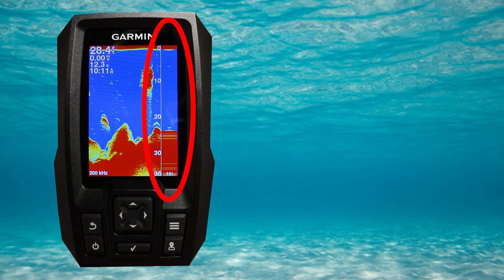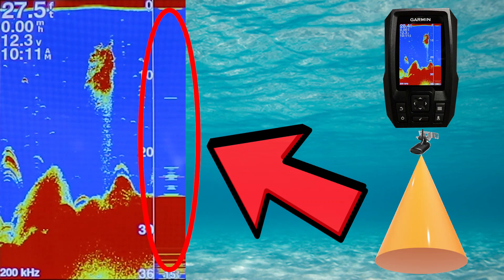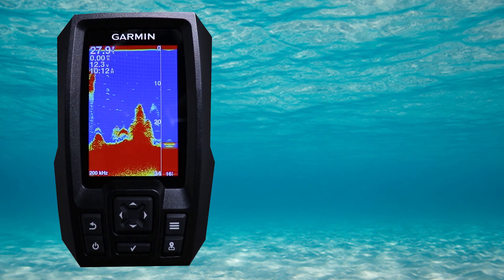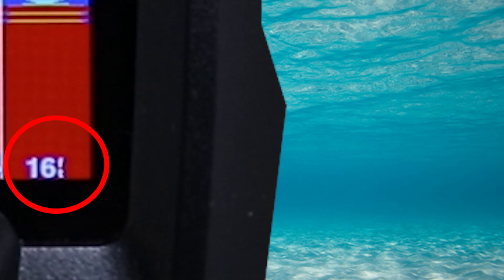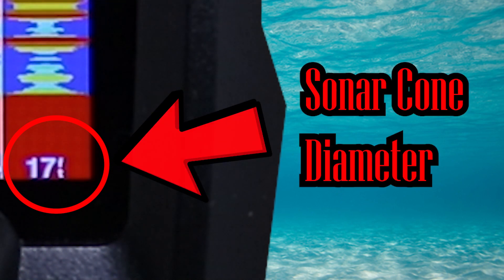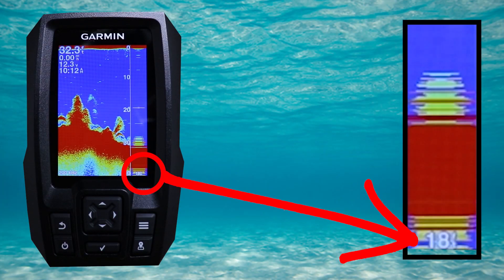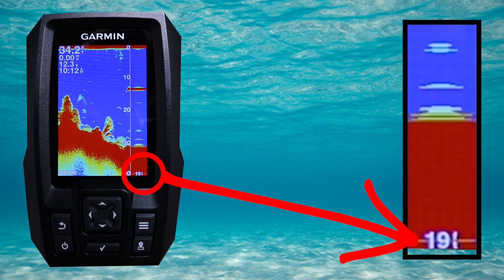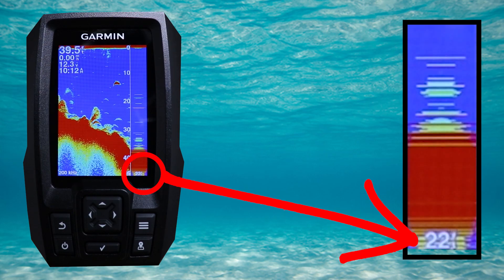GARMIN STRIKER 4 Fish Finder Coverage Area Tutorial (Sonar Cone Tips and Tricks)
Follow this Garmin Striker 4 fish finder tutorial to help you determine how much area around your boat or kayak your transducer cone is covering.  Ever wonder how much area you are looking at while staring at the fish finder?  Ever wonder how far away the fish may be from your boat?  Use this tip to learn the easy way to know your sonar cone diameter on the Garmin Striker 4.

Kayak Mounting:
1" Ram Light Duty Mount/Striker 4
1" Ram Screw Ball W/ Bolt